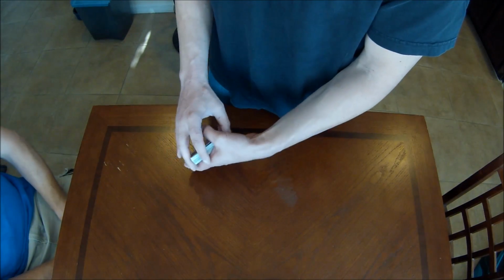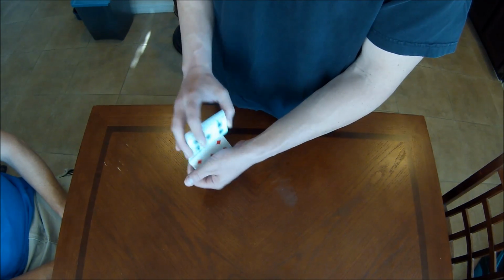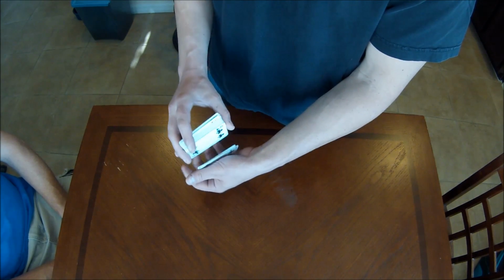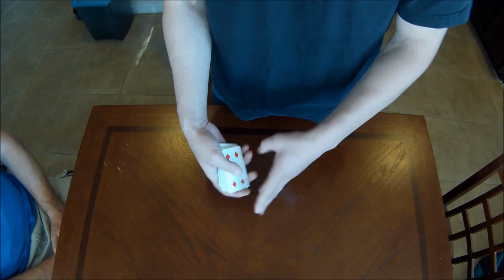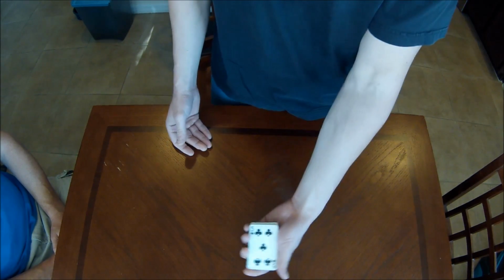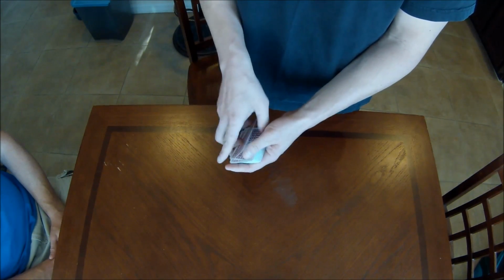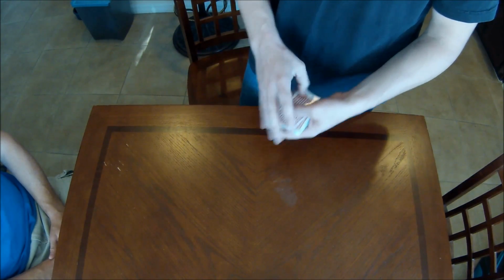card trick revealed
Joe Rumley is exposing an impossible card trick done by only a few of the top magicians in the world today.  Angel Copperfield personal called Joe demanded he remove this trick or be ready for court.  Joe replied "Oh Yeah, UMMMM well you suck at magic."  NAILED IT  Feel free to use my elephant joke.